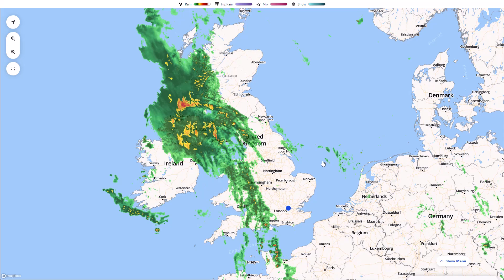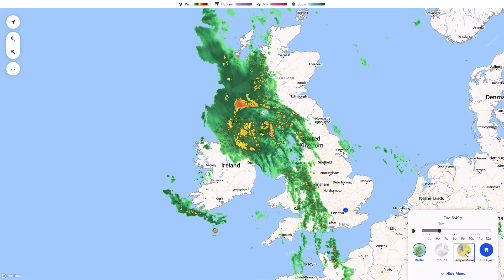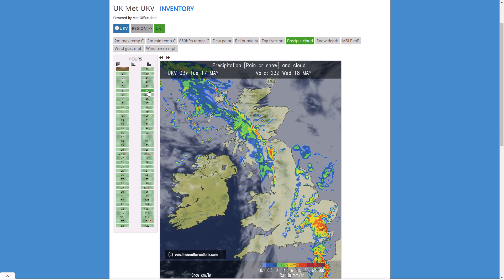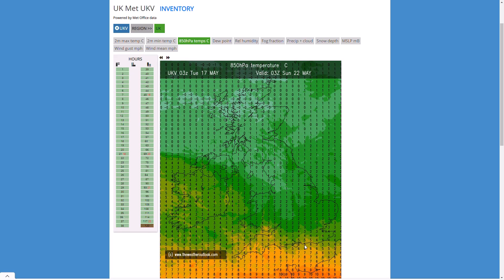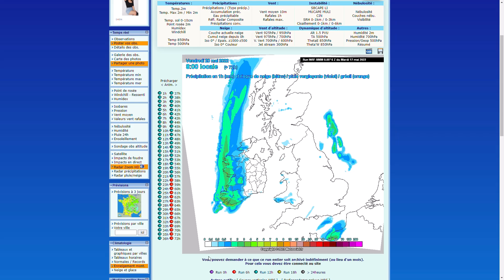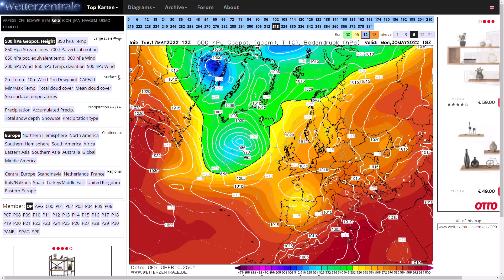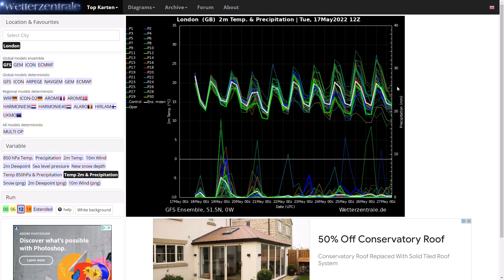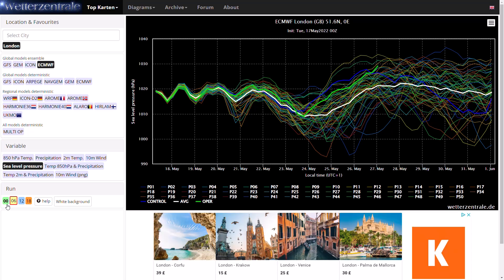Another Storm System Tomorrow Night plus Hottest Day of the Year So Far! 17th May 2022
00:00 Live PrecipitationRadar
03:29 UKMO (High Resolution) Precipitation/Temperature Charts
07:53 WRF (High Resolution) Precipitation Charts
09:18 ARPEGE (High Resolution) Precipitation Charts
10:43 GFS Operational Run
12:40 GFS/ECMWF Ensembles